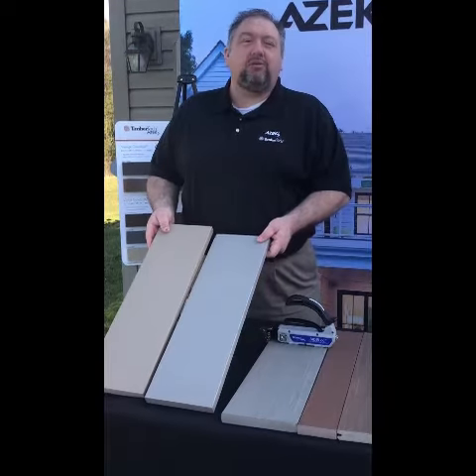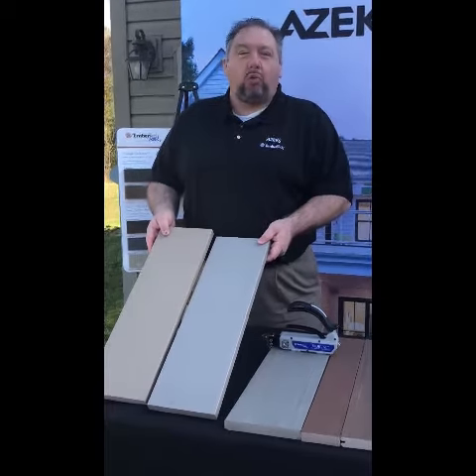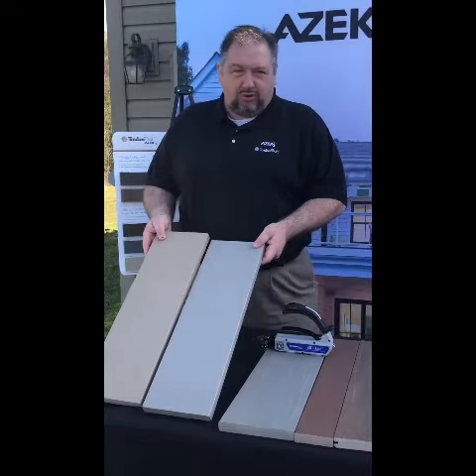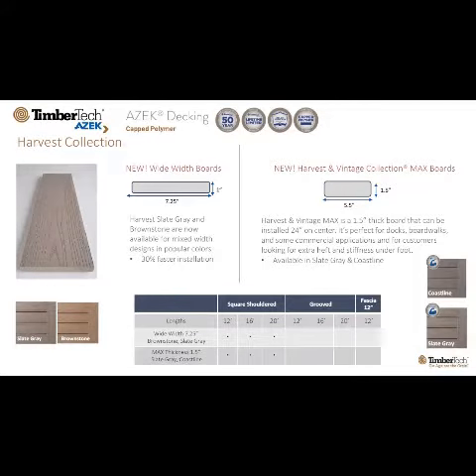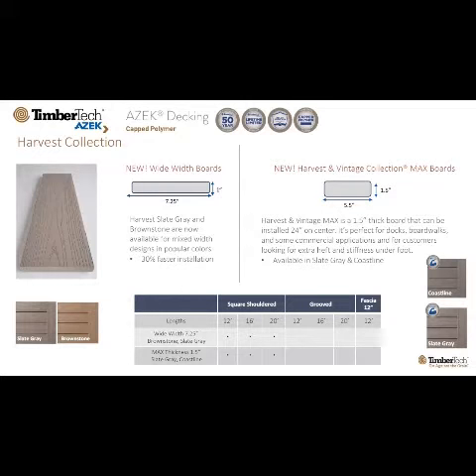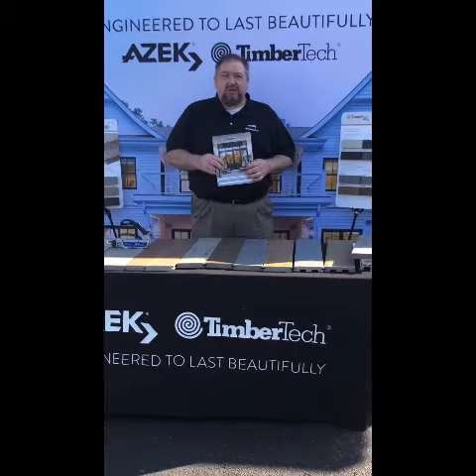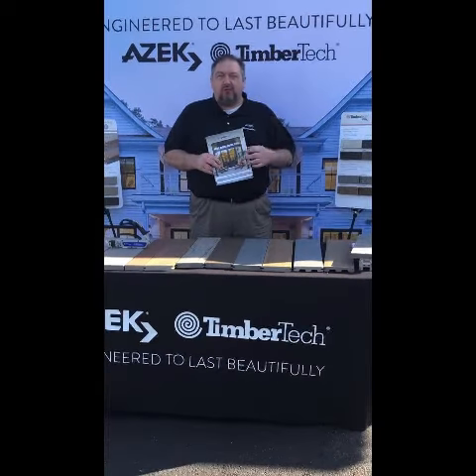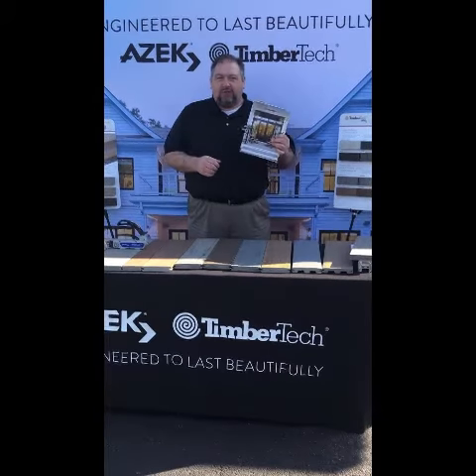Wide Width Deck Boards now available in Brownstone and Slate Gray colors ‐ Made with Clipchamp